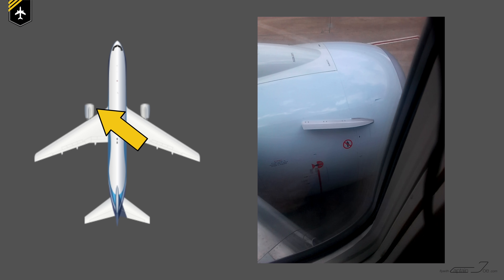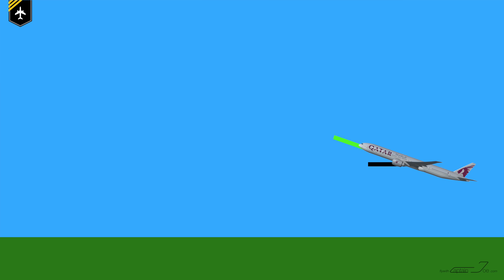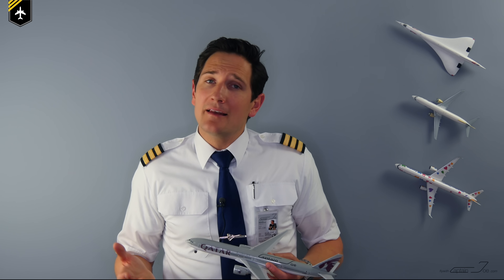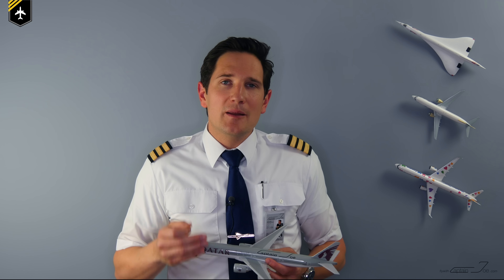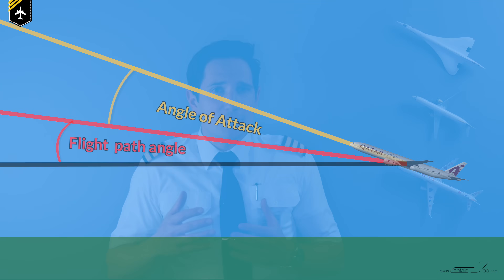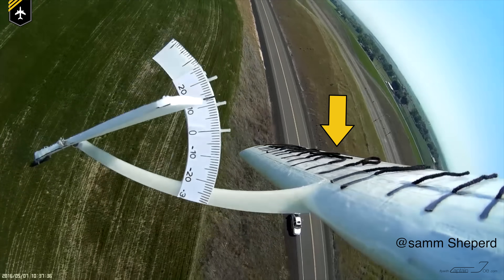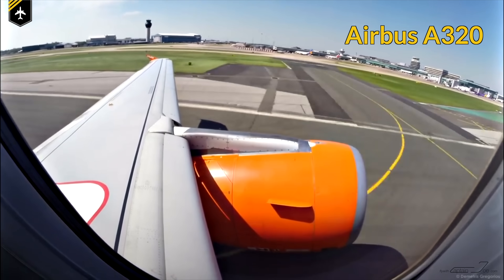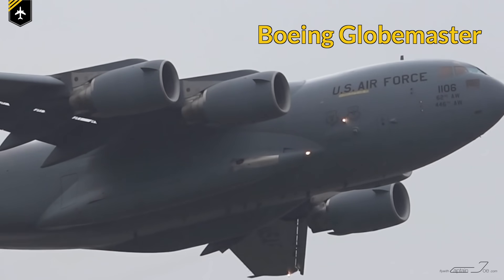MYSTERIOUS OBJECTS on Planes - Nacelle Strakes by Captain Joe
Today I´ll be showing you what the engine nacelle strake/chine is good for. We´re gonna have to look at a few aerodynamic features and diagrams to understand the benefit of the strake which is installed on most commercial jet airliners.

BIG THANK YOU TO ME FELLOW YOUTUBERS WHO PROVIDED ME WITH SOME OF THEIR VIDEO MATERIAL: